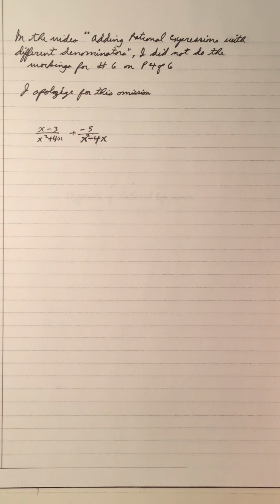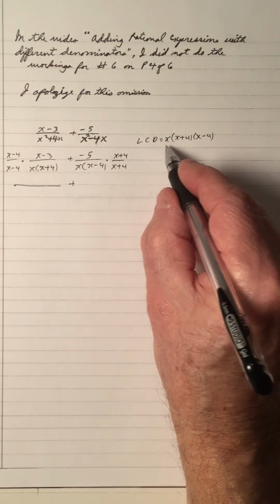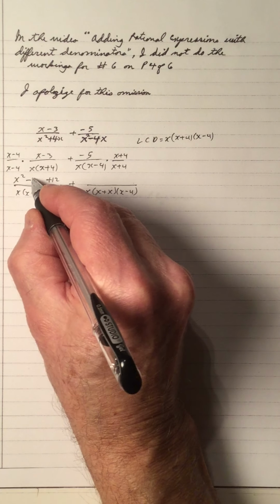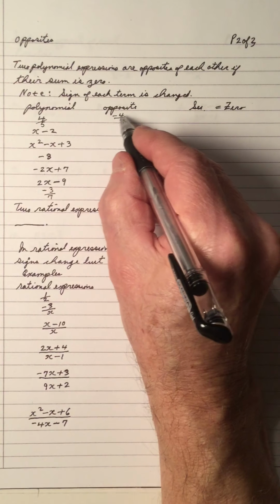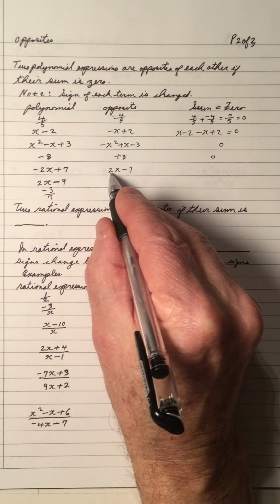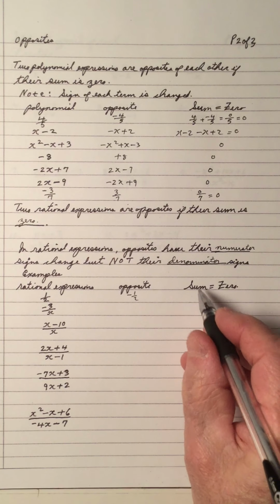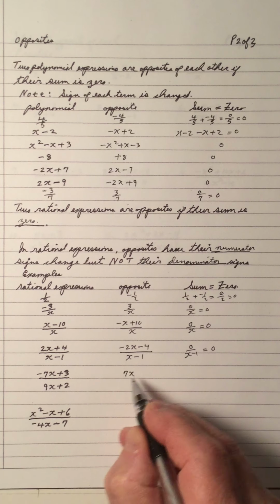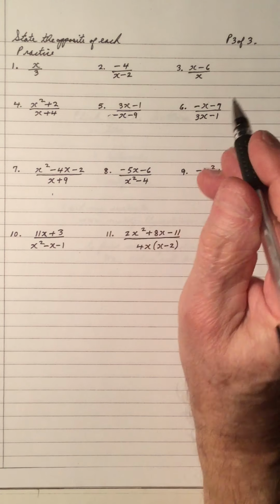Opposite of Rational Expression